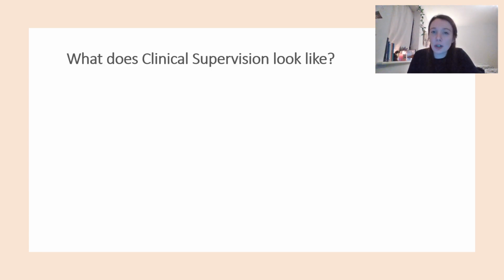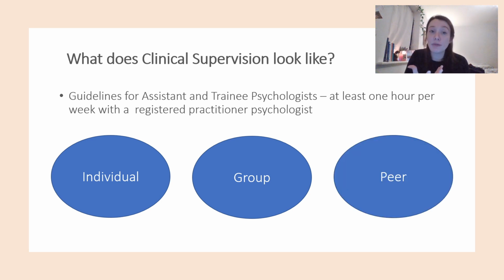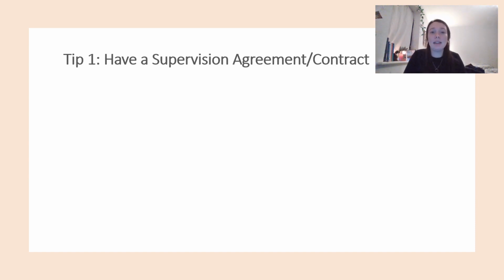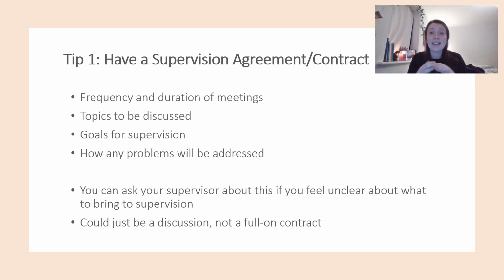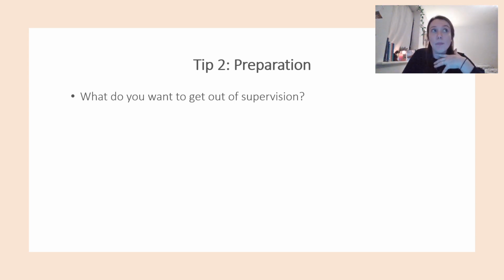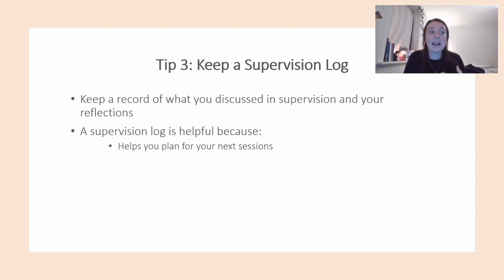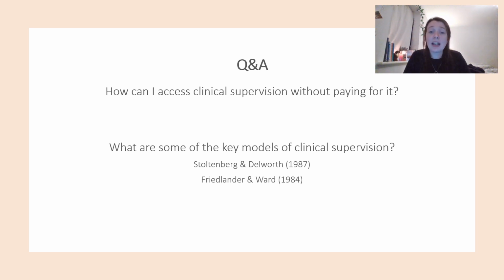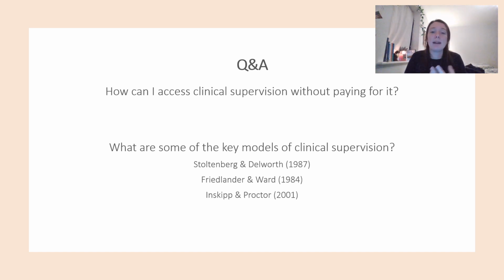Using Supervision in Clinical Psychology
This videos covers 5 top tips for using clinical supervision as pre-qualified clinical psychologists. We cover some questions sent in by our wonderful Instagram followers too!

TIMESTAMPS
00:00​ - Welcome and introduction
00:51 - What is clinical supervision?
02:38 - What does supervision look like?
05:42 - Tip 1: Have a supervision agreement
07:32 - Tip 2: Preparation
11:12 - Tip 3: Keep a supervision log
13:49 - Tip 4: Ask questions & be curious
16:35 - Tip 5: Be honest
18:33 - Q&A
21:15 - Supervision models & tools
24:50 - Summary
25:45 - Thanks for watching!